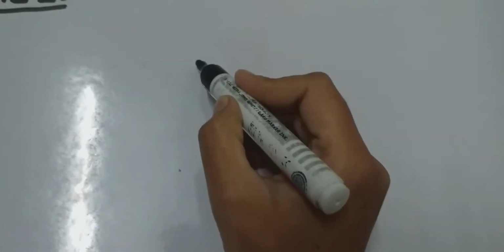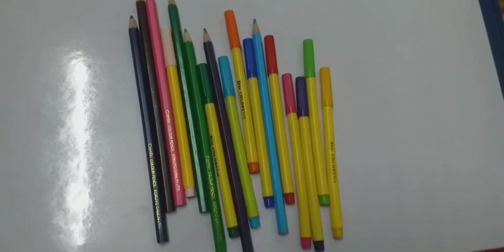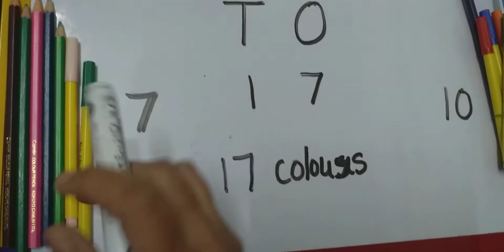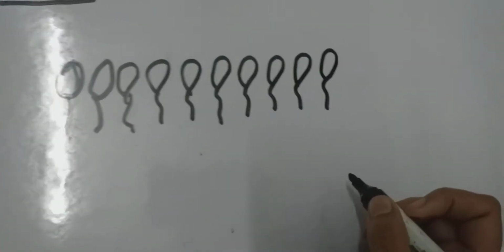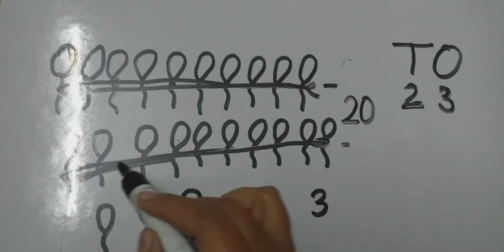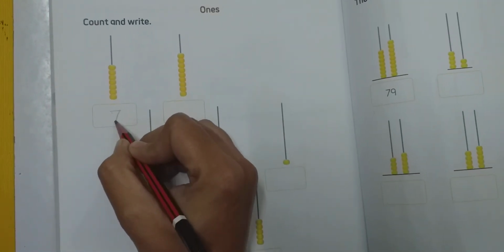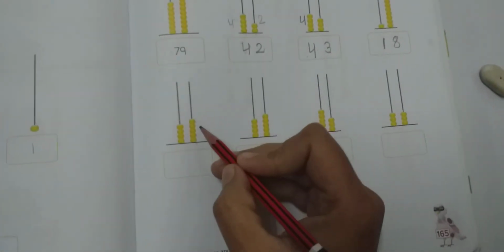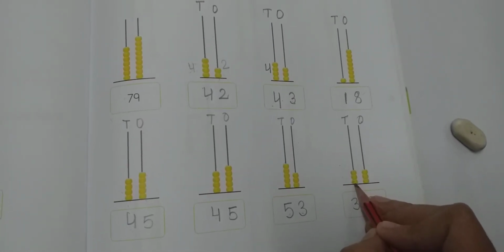Ones and Tens